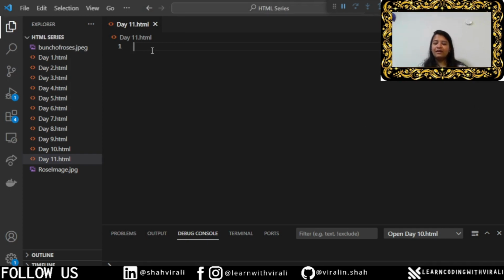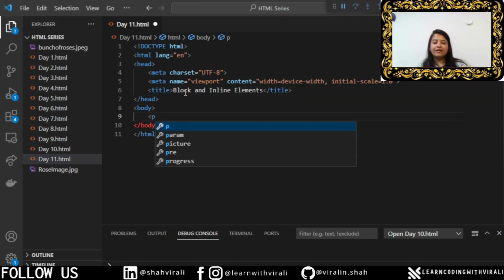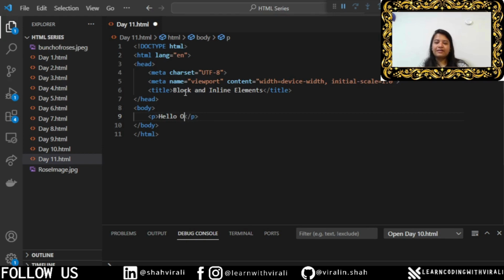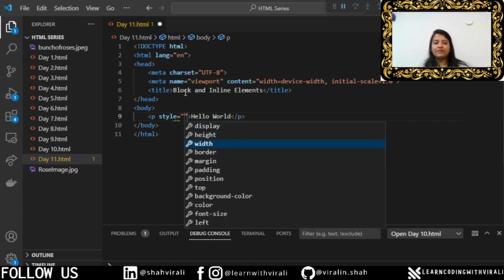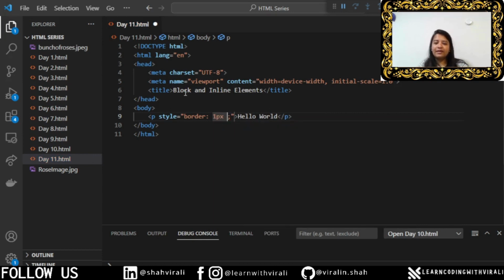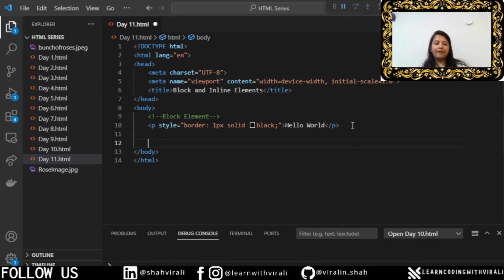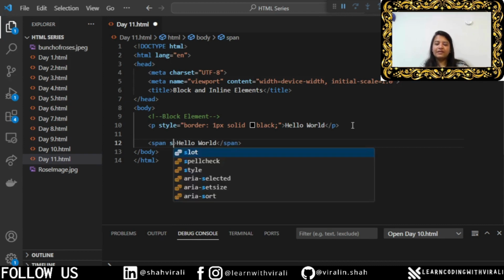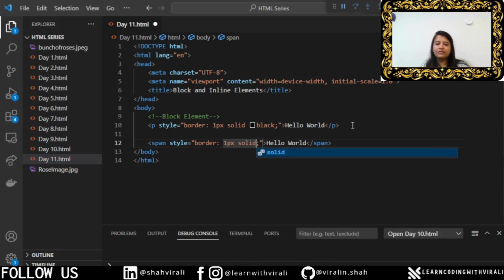Day 11 Block and Inline Elements in HTML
Dive into the fundamentals of web design as we delve into the differences between block and inline elements in HTML. From structuring your content to fine-tuning your layouts, learn how to wield these powerful tools to create stunning web pages. Let's elevate your HTML skills to new heights!